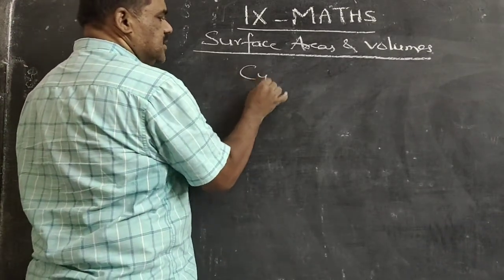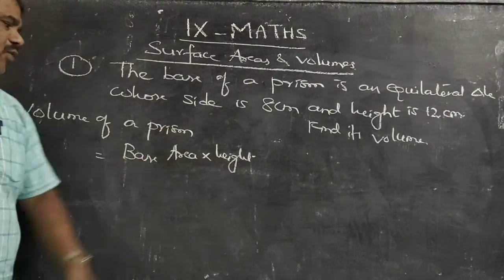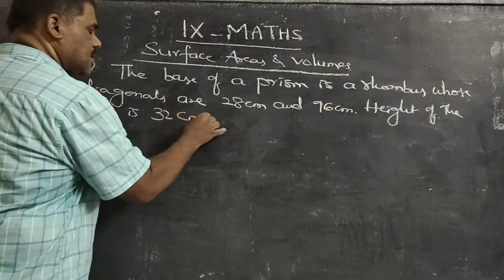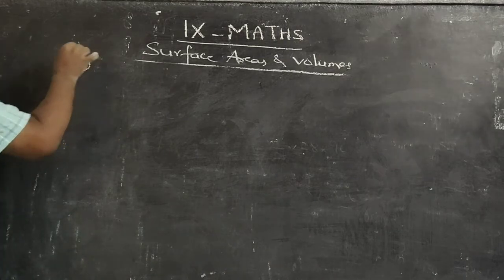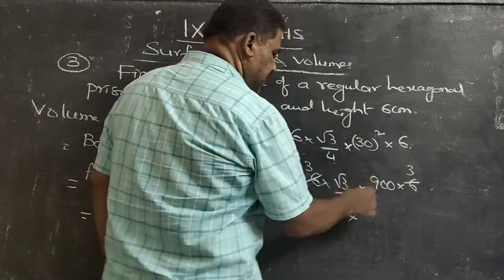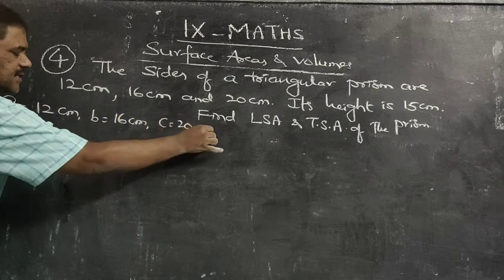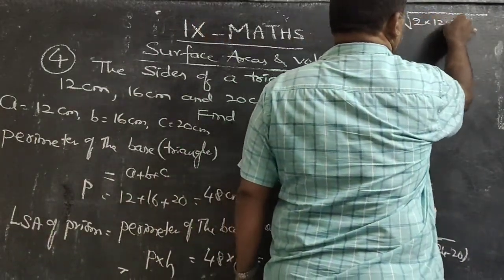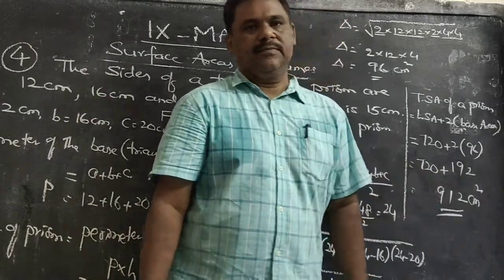IX class maths 4th September